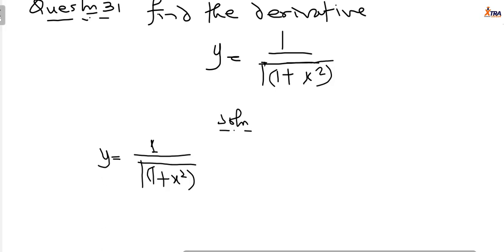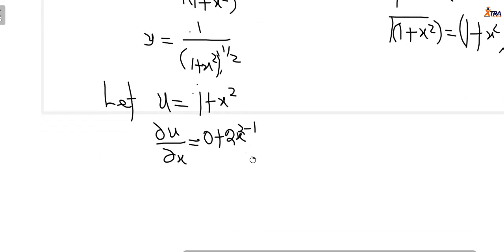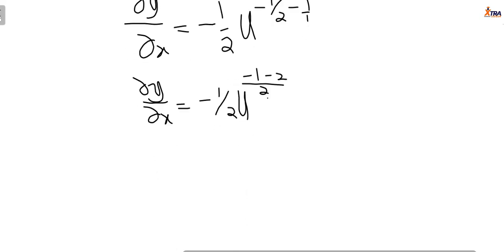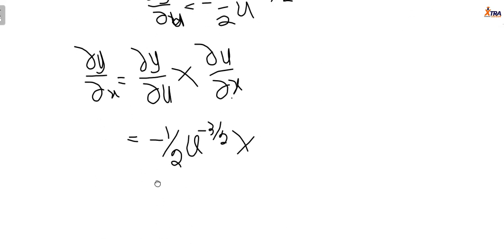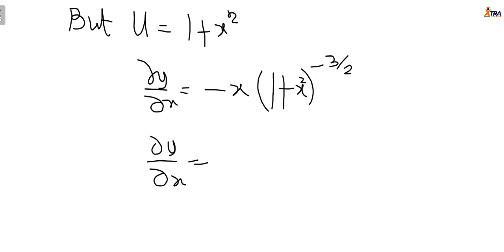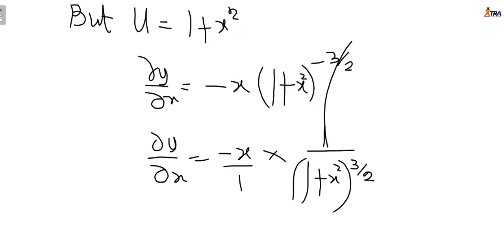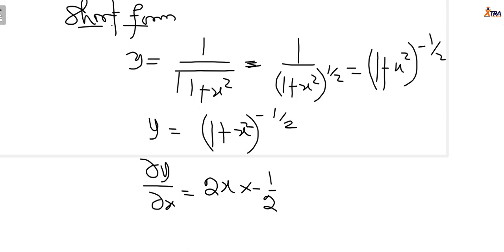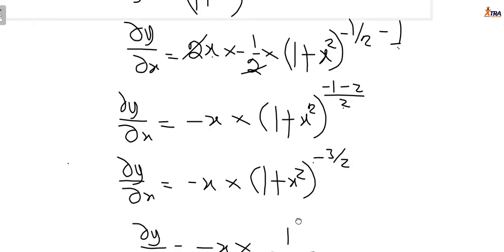Lecture 11 Question on functions of functions